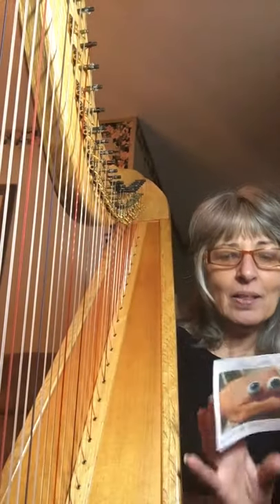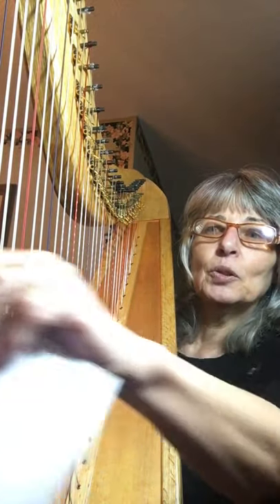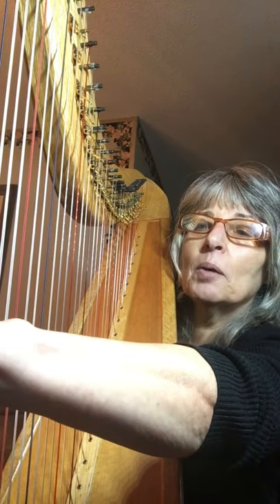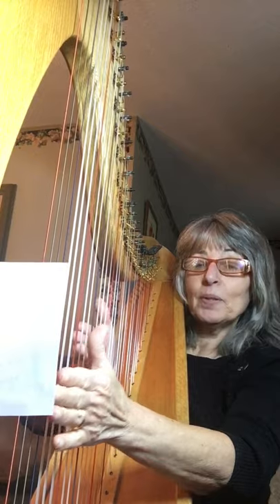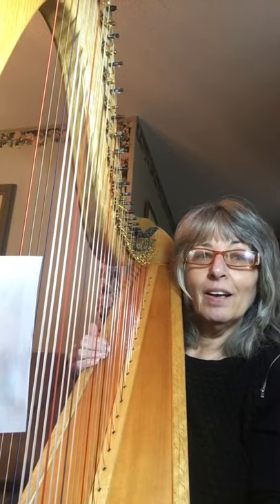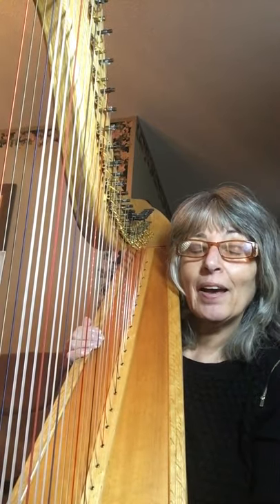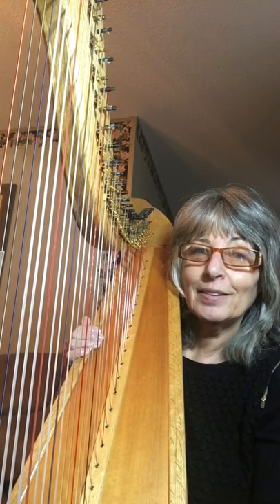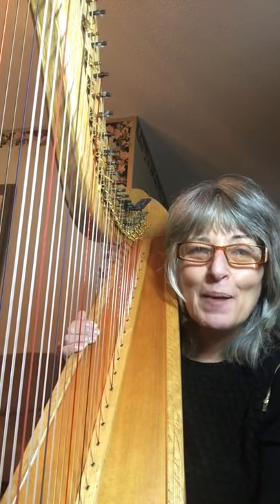Learning to Smile playing the Harp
It is very difficult to smile when your trying to learn something. We tend to concentrate with frozen face or frown. We focus so hard on finger memory placement, cross overs etc. We seem to be training our facial muscle memorys to freeze. I am just learning the harp and I use videos to help me see mistakes in hand positions. I have noticed my face looks like, well, not so pleasing so I tend to video my hands and harp and cut my face out. It is not easy to learn how to smile. Put some facial expression to please your music. While your training your fingers you can train those muscles in your face. Tried to keep a smile.